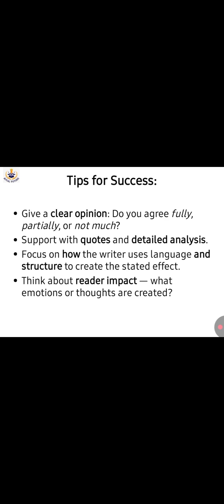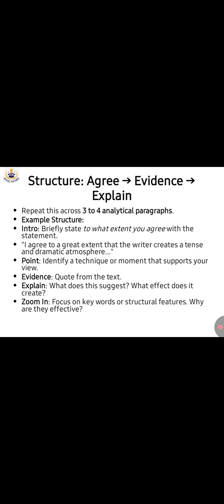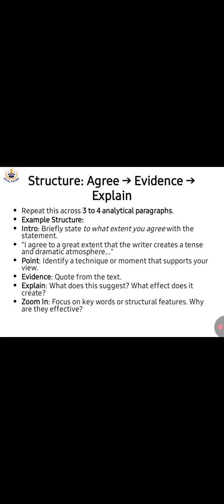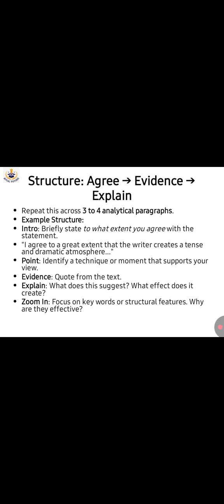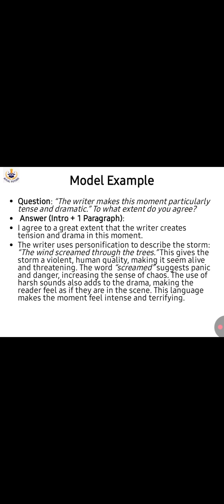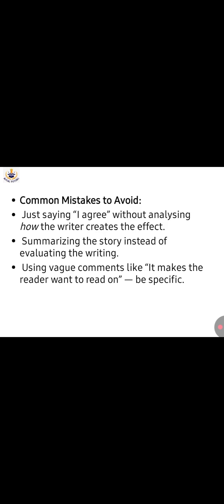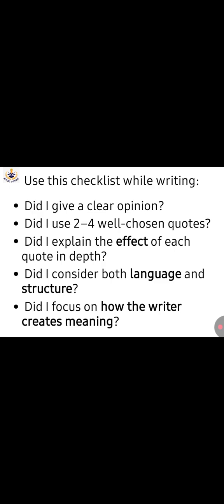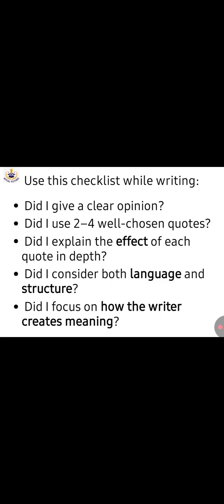GCSE PAPER 1 OVERVIEW | ENGLISH LANG 4